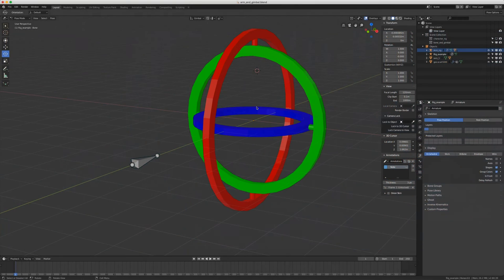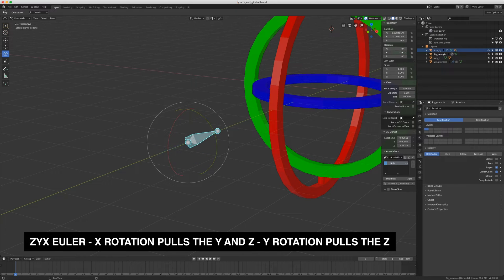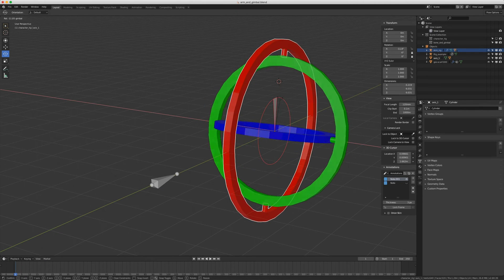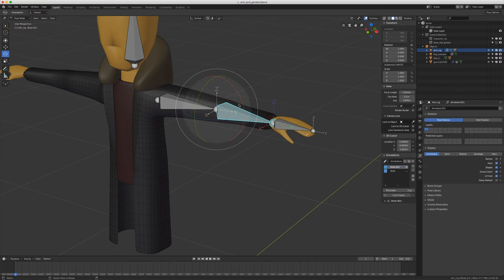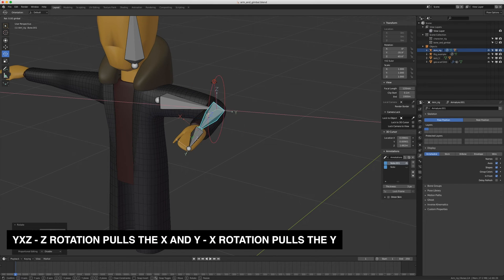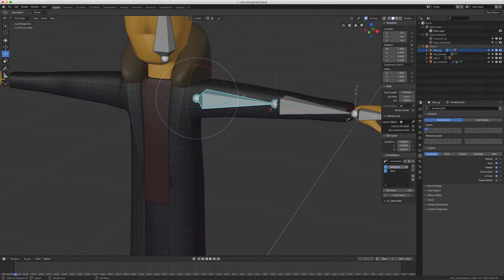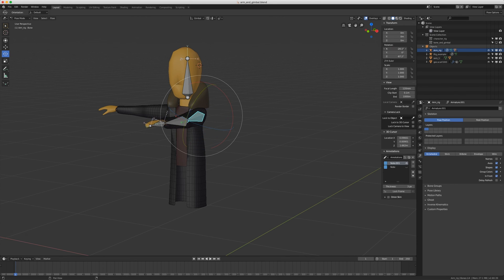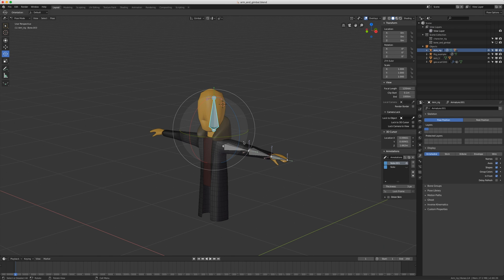Choose Rotation Order and Gimbal Lock | Blender 2.8x - Rigging Tutorial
Semi-quick tutorial for choosing your rotation order and dealing with gimbal lock.